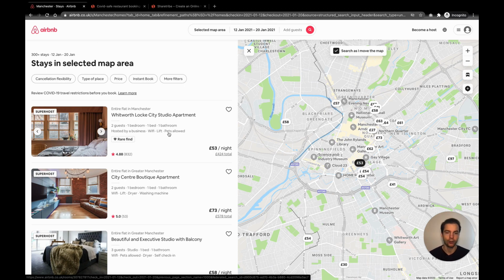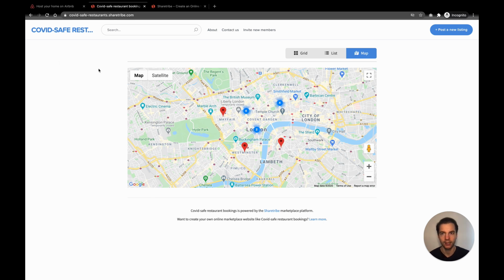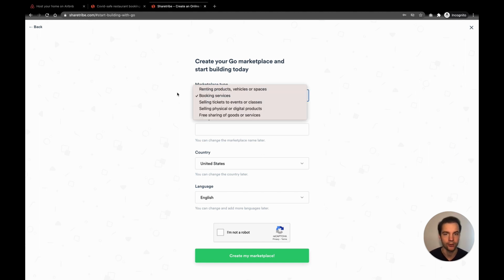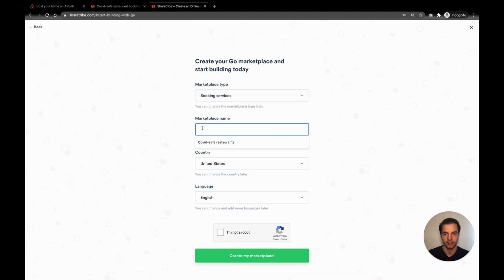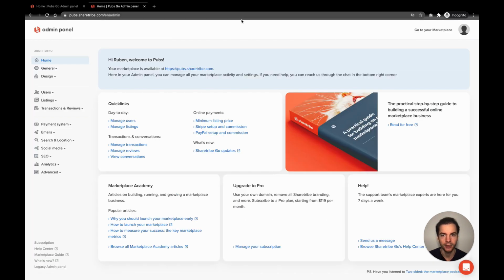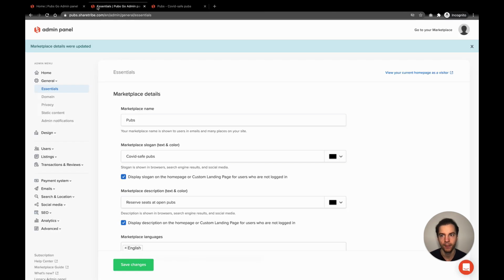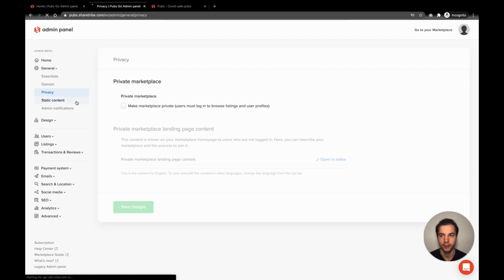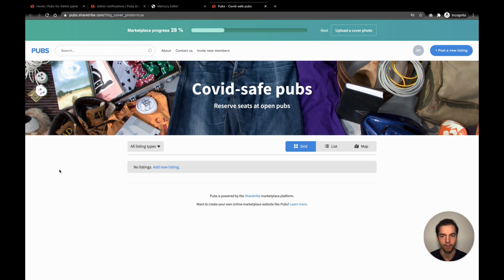General settings of ShareTribe